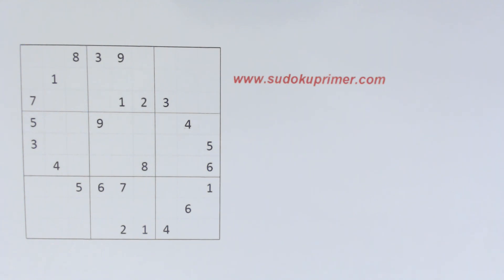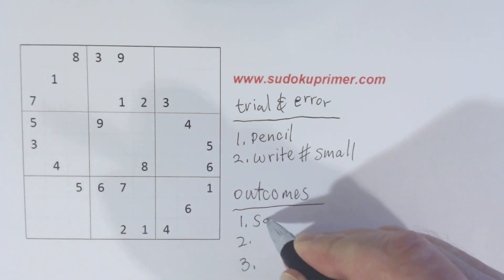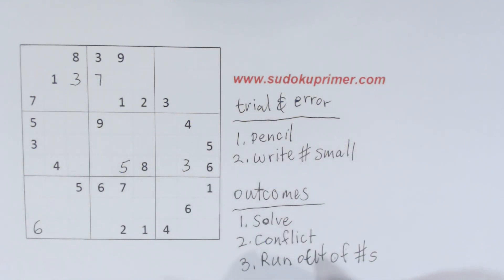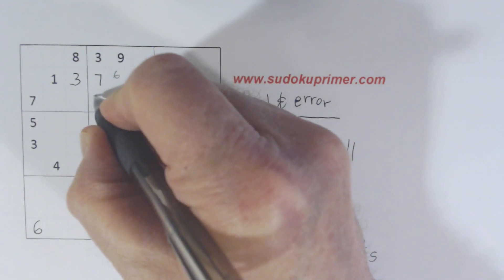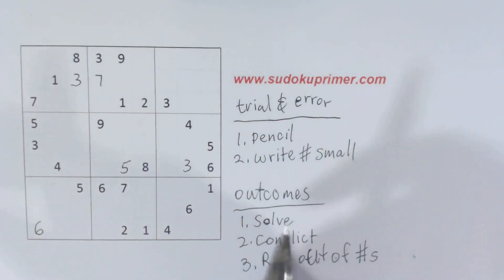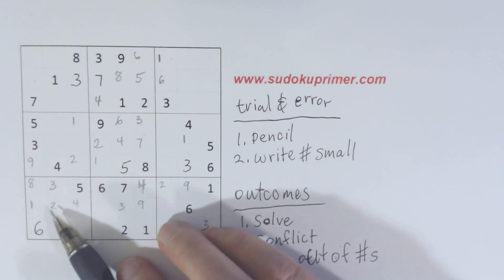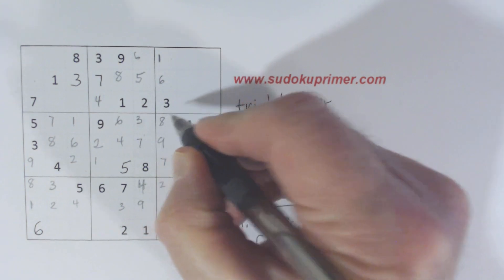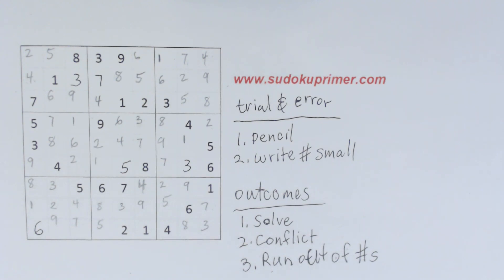Sudoku Primer video 155 - Sudoku Trial & Error technique to help you get unstuck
Using the sudoku trial & error technique helps you get going again on puzzles where you get stuck.  It helps you find numbers when nothing else seems to help.

This video shows how to use trial & error and the three possible outcomes.

Click the "bell" icon to be notified of new videos.